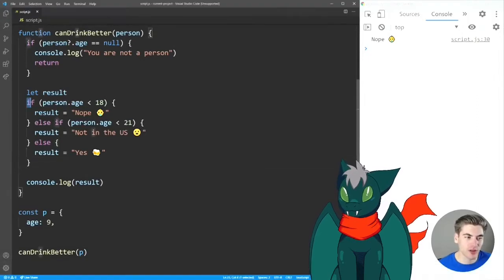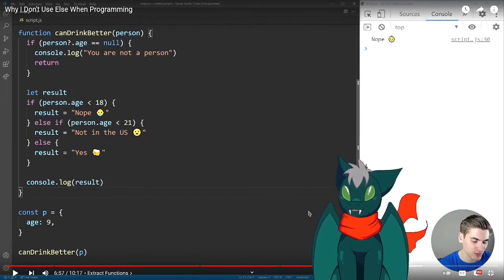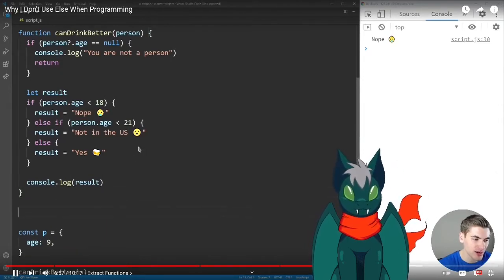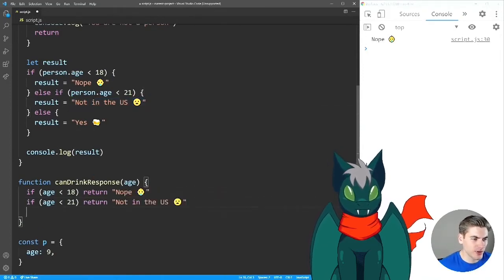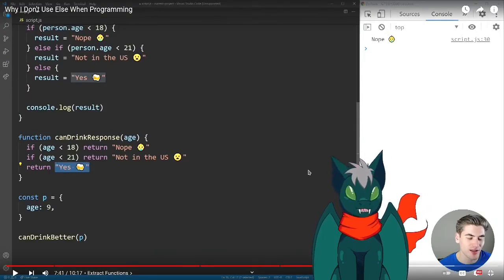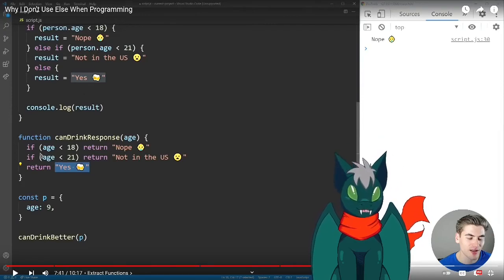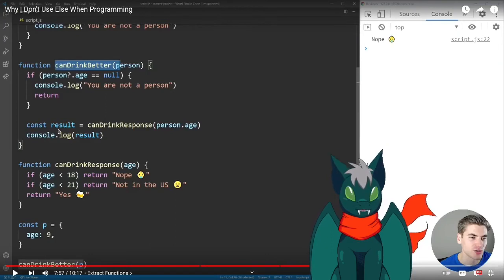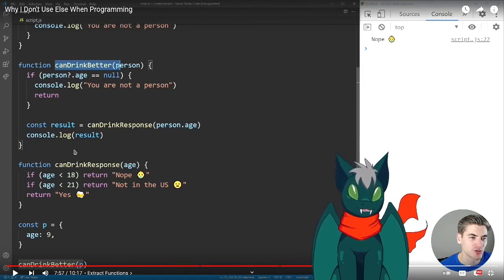RE: Why I Don't Use Else When Programming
See guys? You can do a reaction video without ripping off someone's entire vid. That's the real lesson here. ;3

Video free under CC-BY-SA 4.0